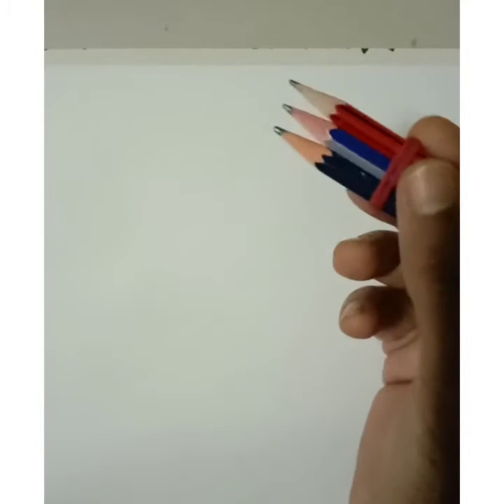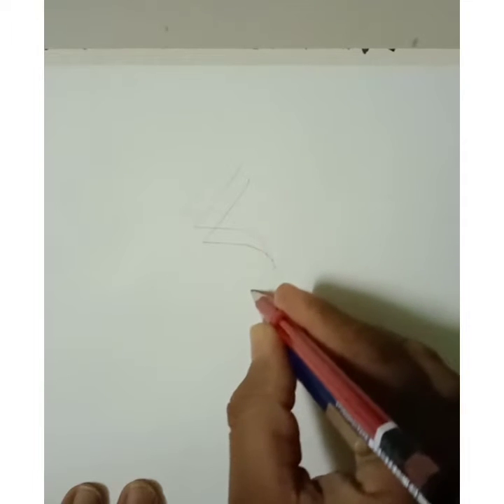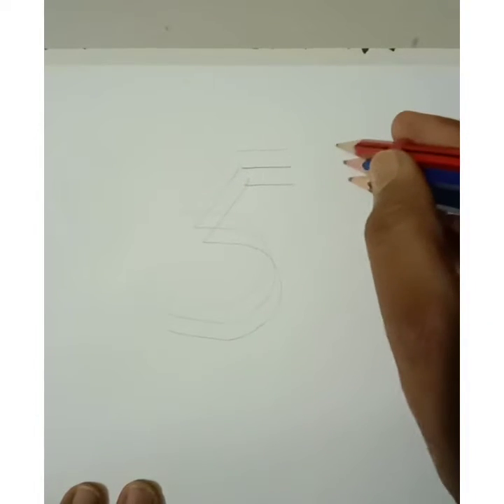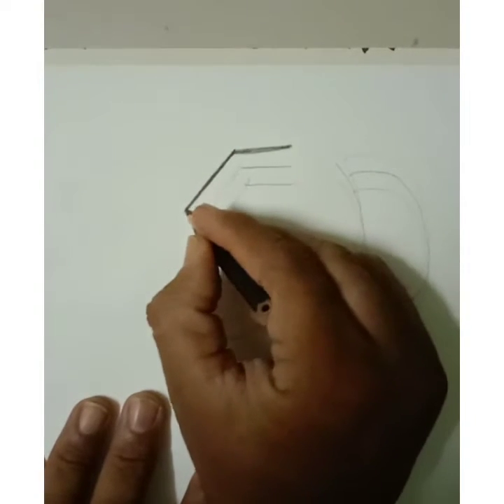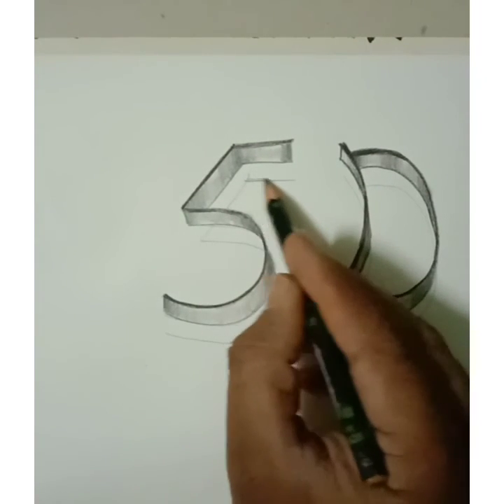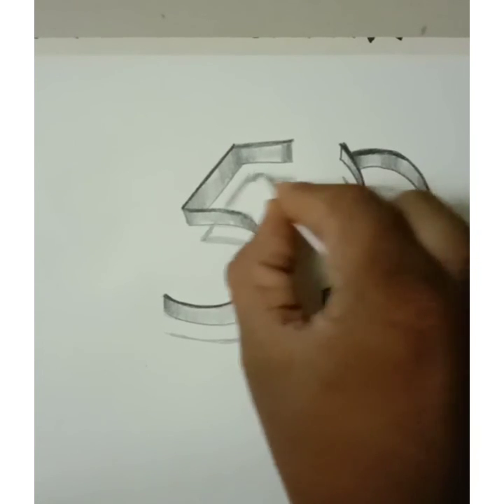STD - 9 5D drawing draw this drawing in your Sketch book